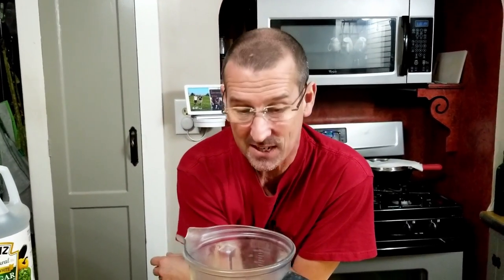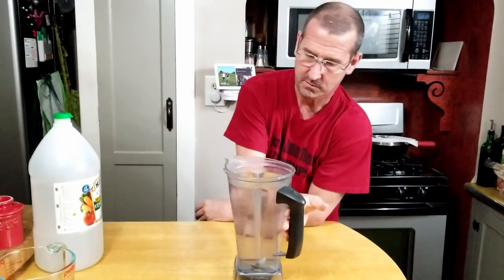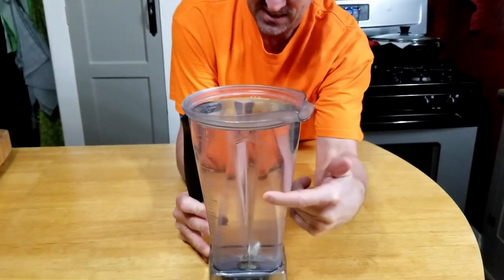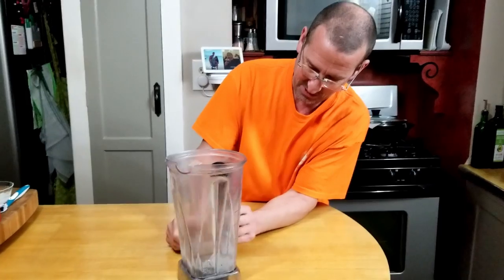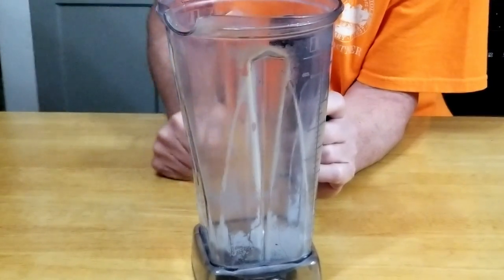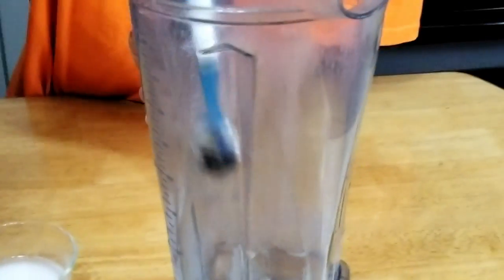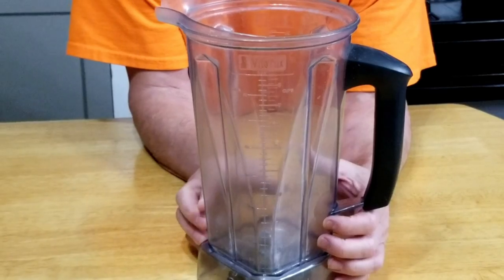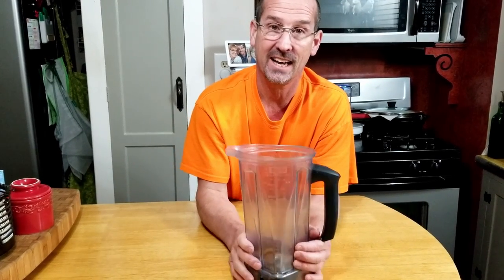How to clean your Vitamix container - 2 ways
How to clean your Vitamix container - 2 easy ways to clean it

Cast Iron Skillet with Lid
Professional Salad Shooter Electric Slicer/Shredder
Vitamix 12-Cup Food Processor Attachment with SELF-DETECT

Seasonings
Lawry's Seasoned Salt
Lawry's Garlic Salt - Course Ground with Parsley
Trader Joe's Onion Salt

Specialty Items
Buon Vino Mini Jet Filter
Professional Heat Resistant Nylon, Masher & Smasher
Lucy's Family Owned - Lime Juice, 1 Gallon
Lucy's Family Owned - Lemon Juice, 1 Gallon

Sushi Cookbook for Beginners:
100 Step-By-Step Recipes to Make Sushi at Home

Morel Habitat Kit